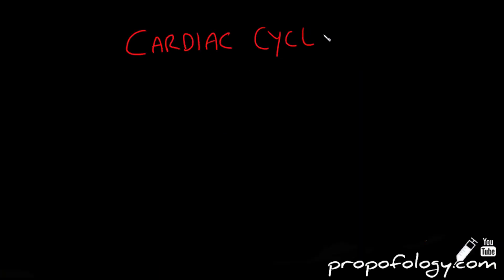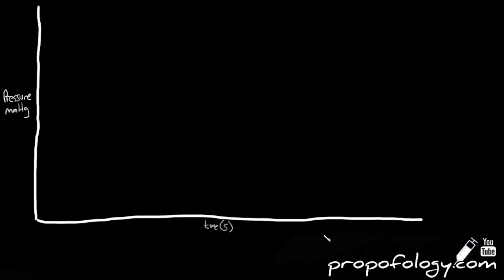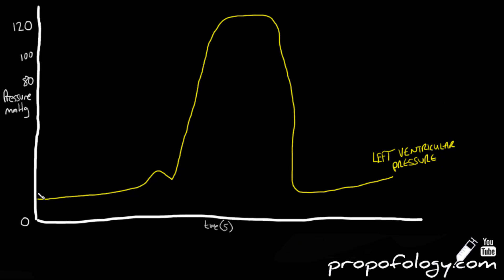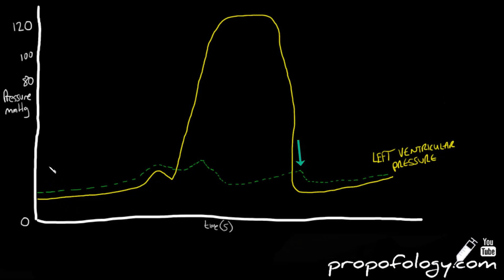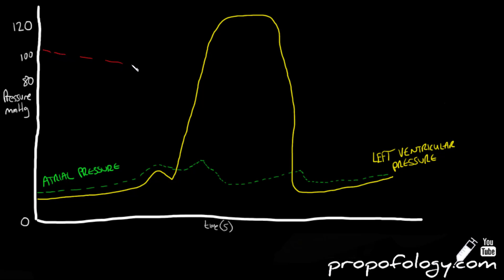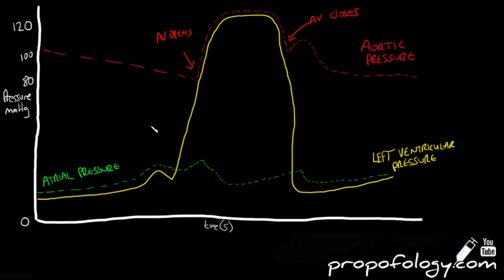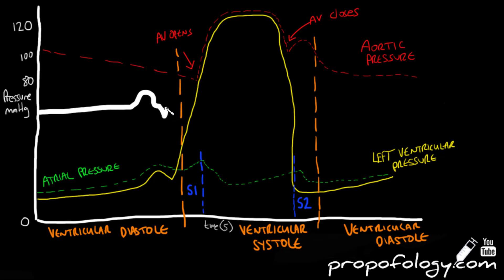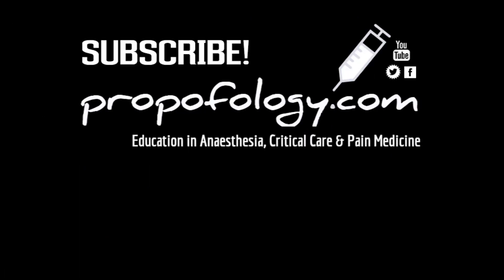Cardiac Cycle in 3 Minutes [Physiology]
Draw and explain the cardiac cycle in less than 3 minutes!  This is a super-common physiology question that is very easy to answer, provided you know basic cardiac physiology. We rapidly go through the five phases of the cardiac cycle, and draw the pressure-time curves associated with them, as well as aligning an ECG up to the changes at the end.